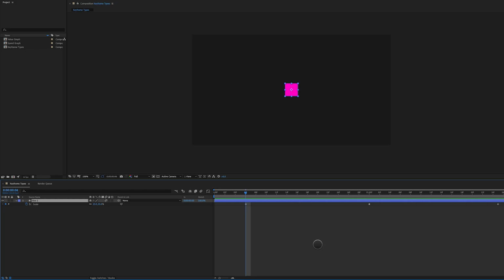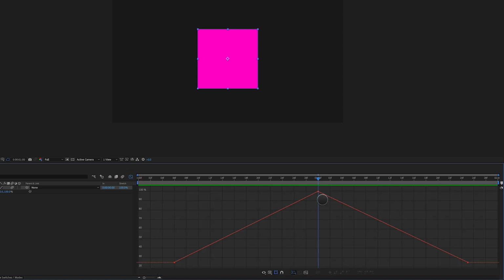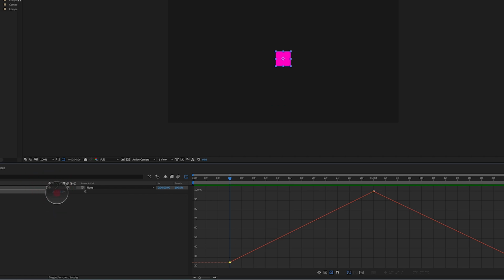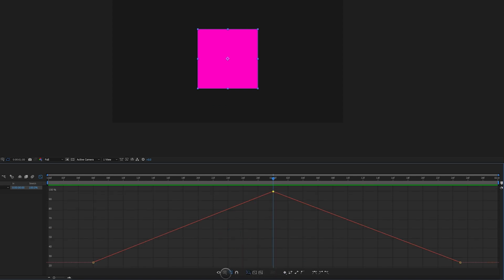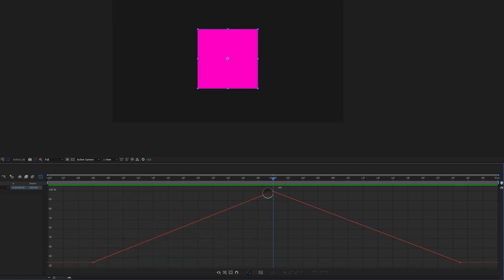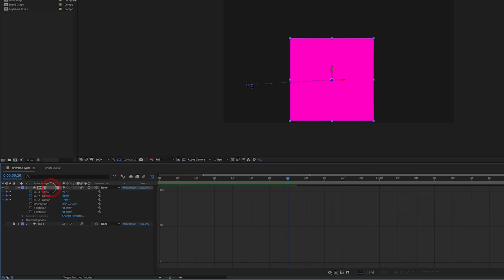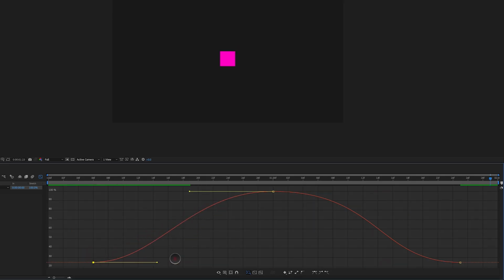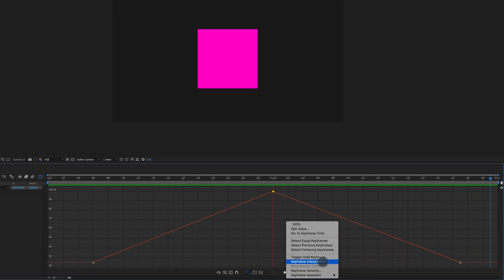01 The Graph Editor